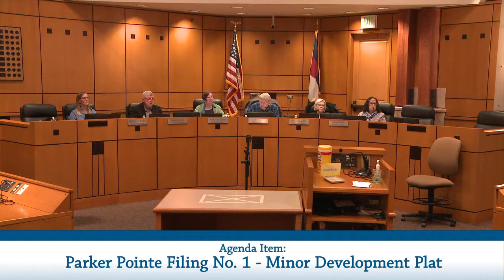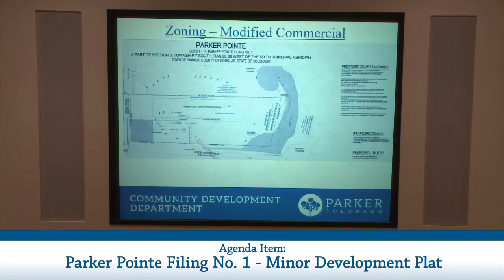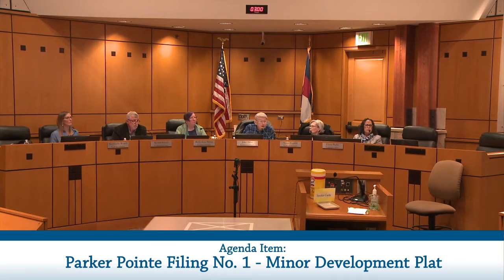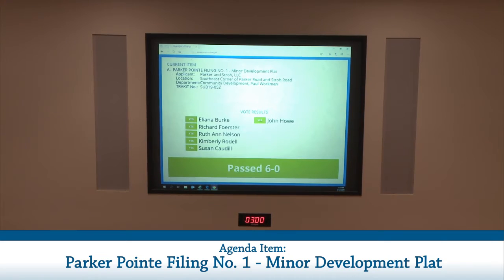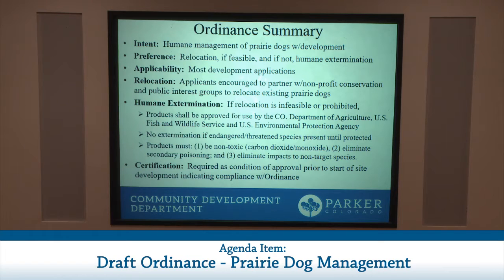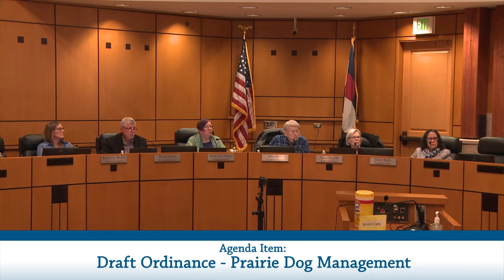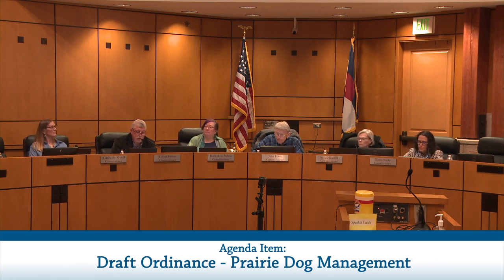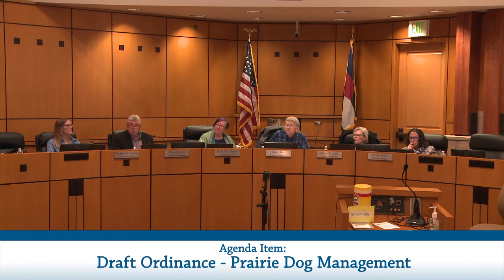March 12, 20202 - Planning Commission Meeting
This is the planning commission meeting for Thursday March 12, 2020. Items include a draft ordinance for prairie dog management and Parker Pointe filing no. 1.